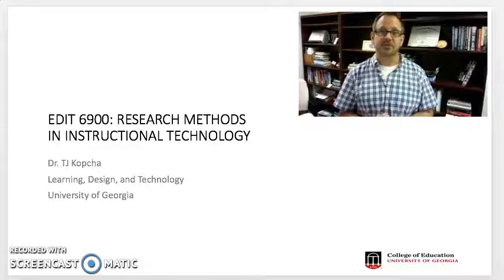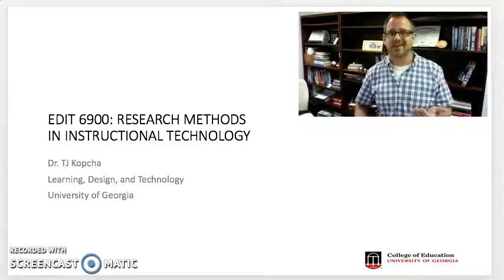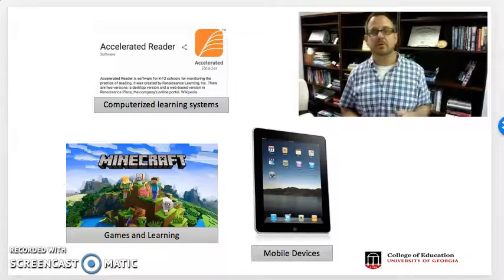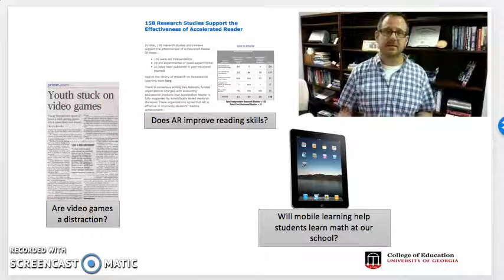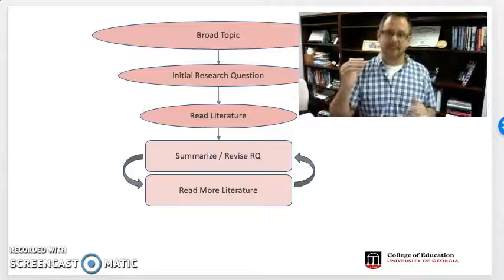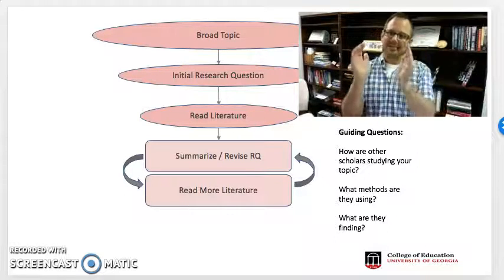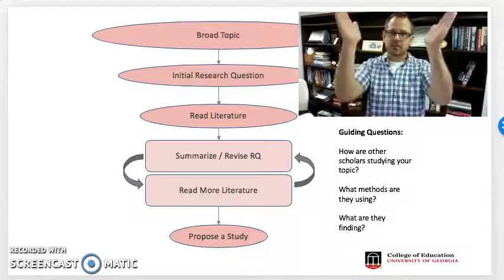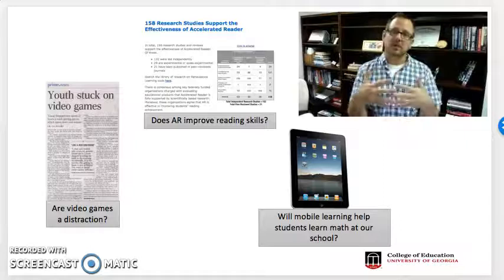6900 Overview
An overview of course activity in EDIT 6900: Research Methods in Instructional Technology at the University of Georgia.